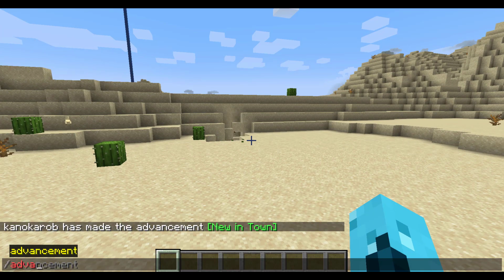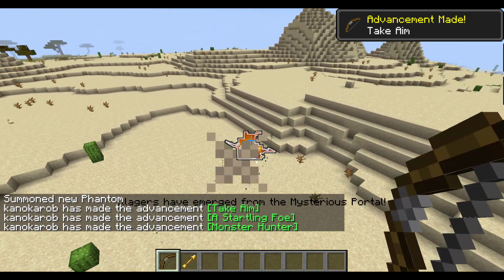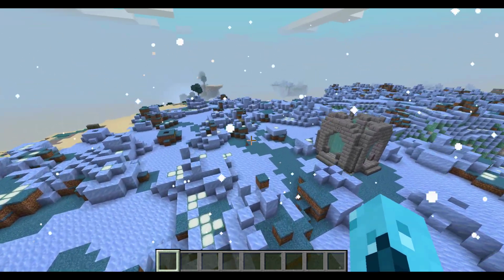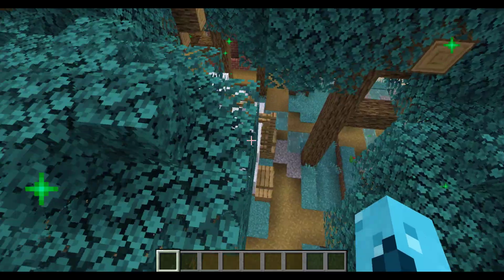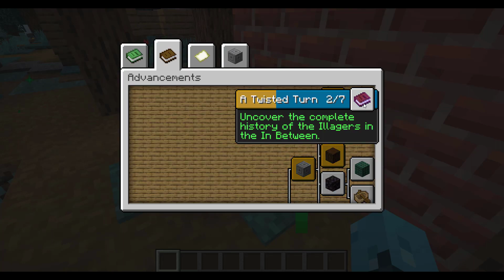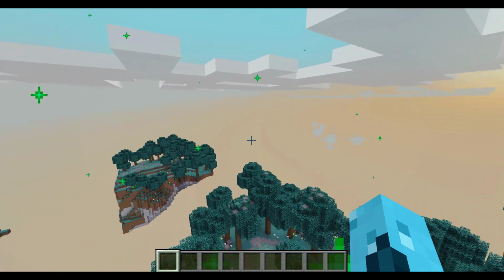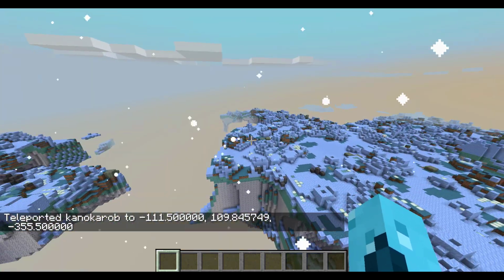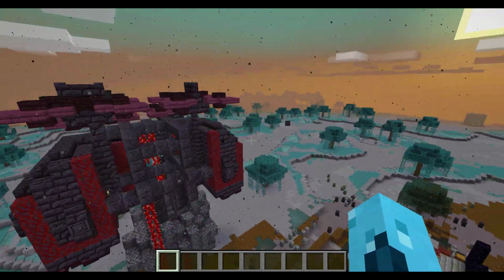Developer Diary #3 | The In Between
I hope you enjoyed this video! Please consider donating :)